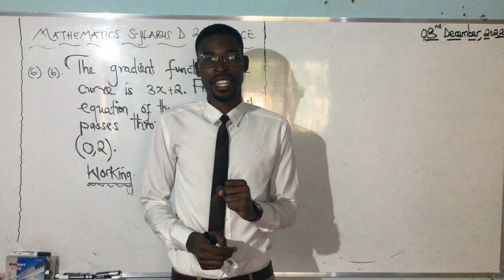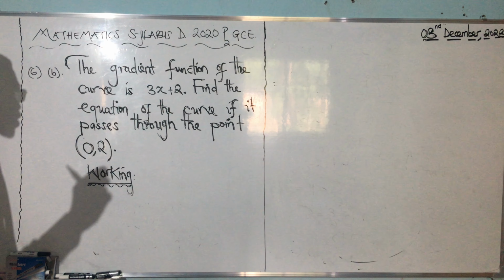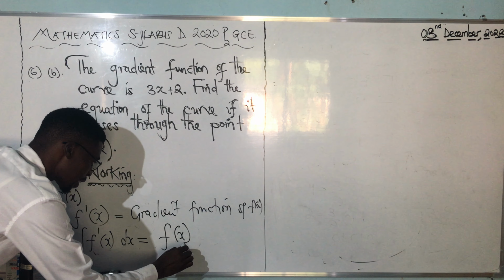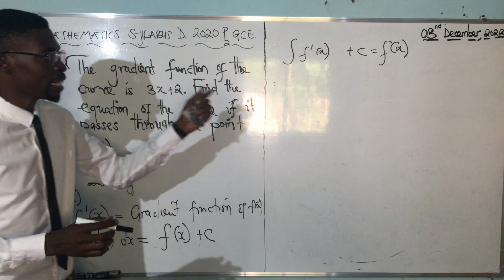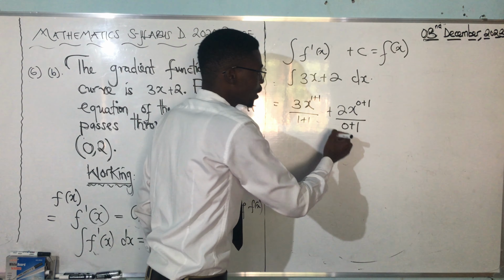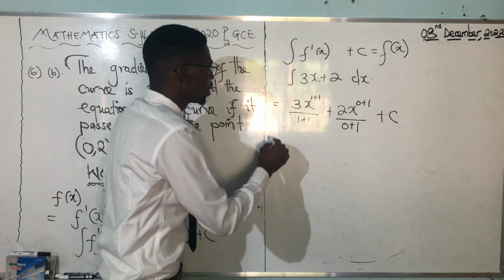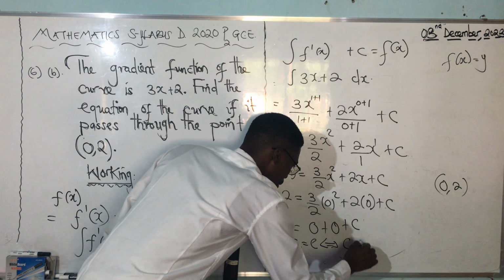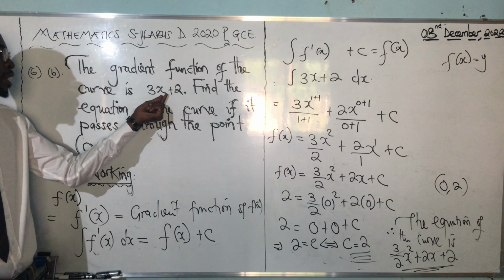FINDING THE EQUATION OF THE CURVE WHEN THE GRADIENT FUNCTION IS GIVEN..